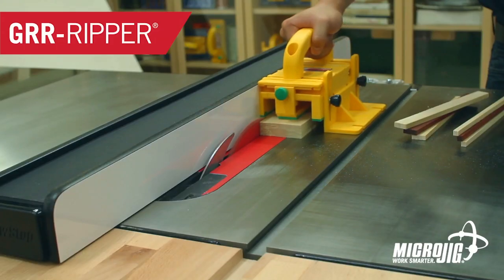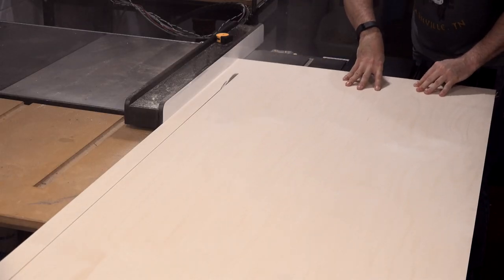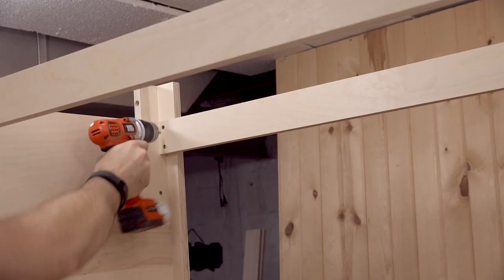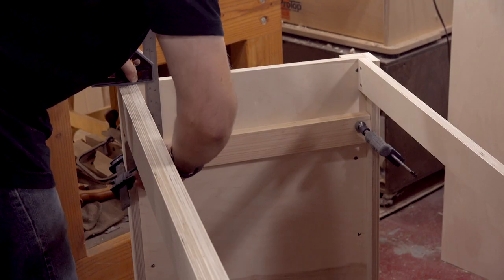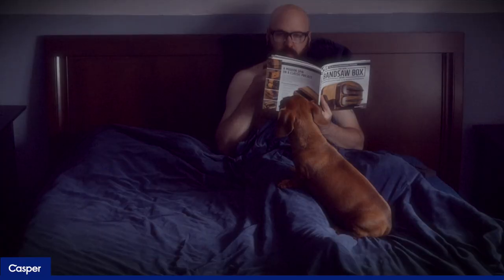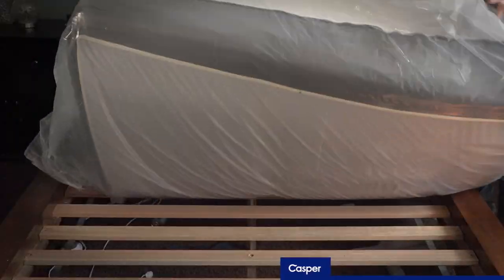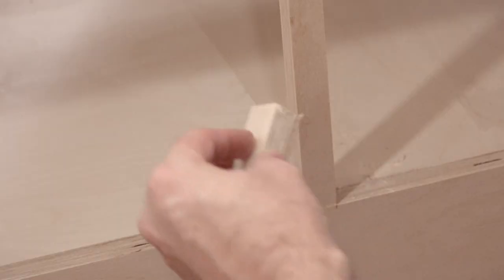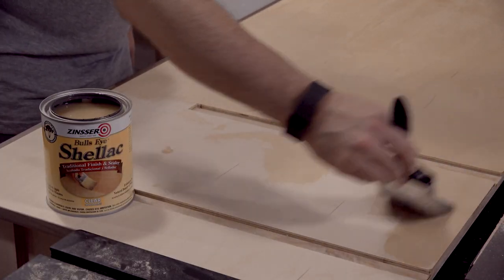How to Make a Tablesaw Outfeed Table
Detailed, step-by-step instructions on how to make an outfeed table. Contains two large cabinet doors and wide drawer for maximum use of space for storage.

More photos and details on this outfeed table build on my

3 - 4-¼-Inch Drawer Pull
Pair of 16” Drawer Slides
4 Leg Levelers
1 ¼” Drywall Screws
¼” Dowels
2 - Frameless, inset hinges

Micro Jig